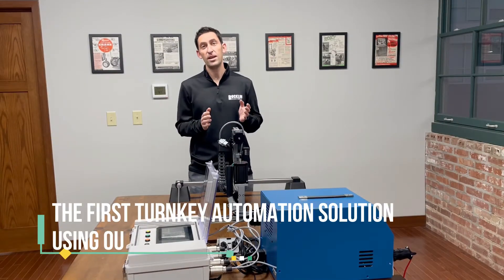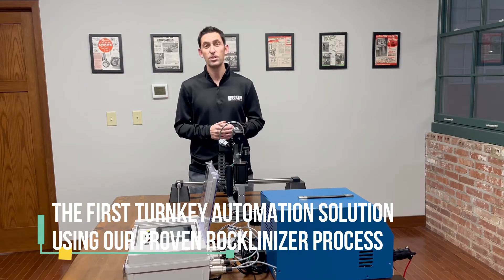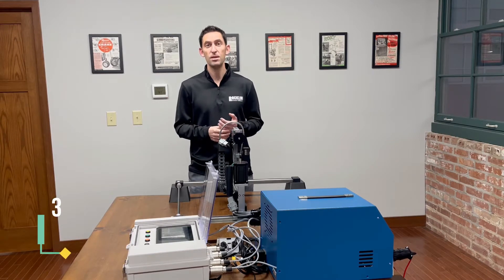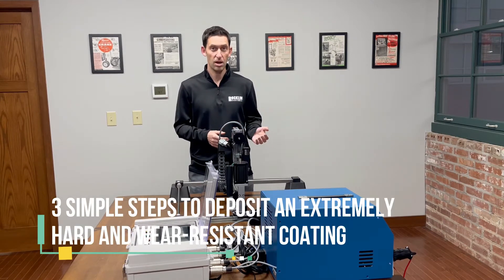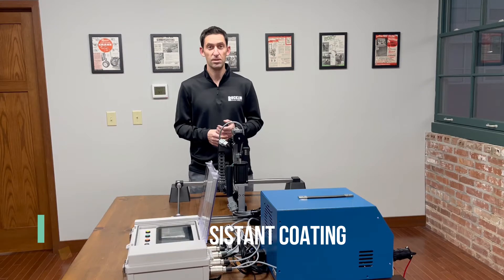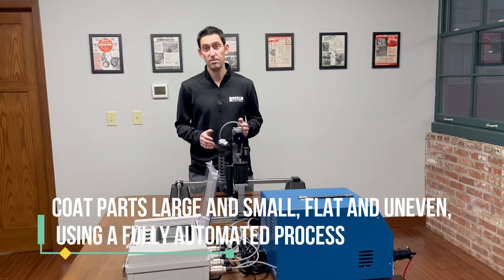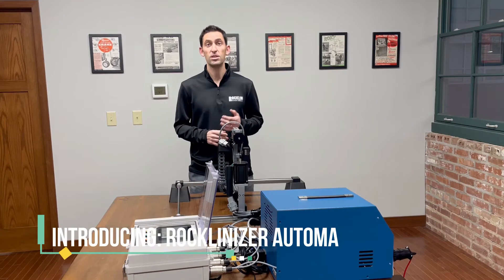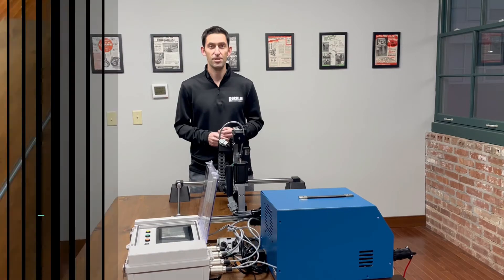Introducing: Rocklinizer Automation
We’re excited to introduce Rocklinizer Automation, the first ever turnkey automation solution using our proven Rocklinizer Carbide Application Equipment.

In this short video, we’ll show you the three simple steps to deposit an extremely hard and wear-resistant coating onto your metals, tools, and dies to realize significantly longer life and an optimal gripping surface.

And, with our plug-and-play setup, you can coat parts large and small, flat and uneven, using a fully automated process…saving both time and money.

Take a look and then get in touch to discuss your hard surfacing needs and how they might benefit from Rocklinizer Automation.